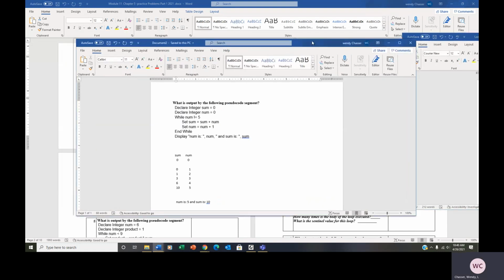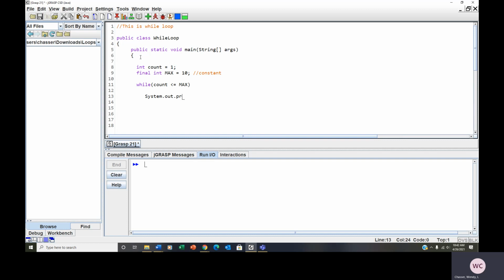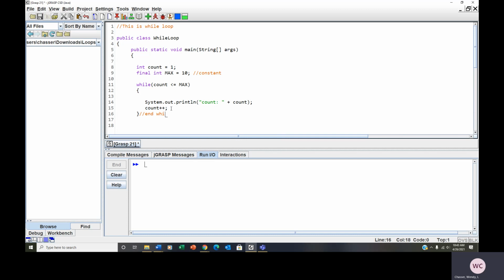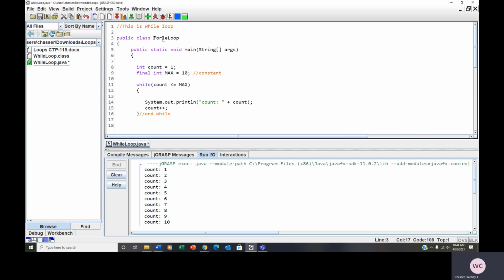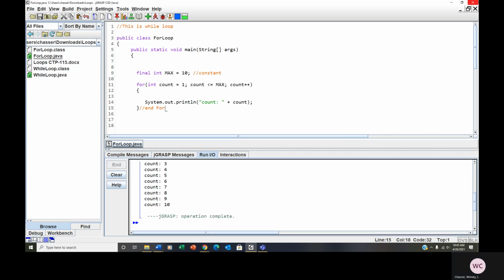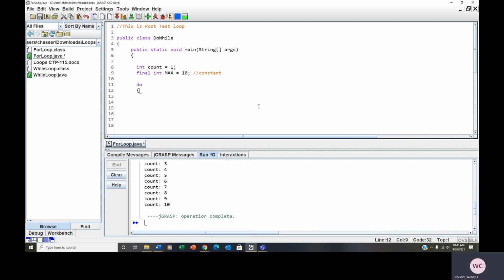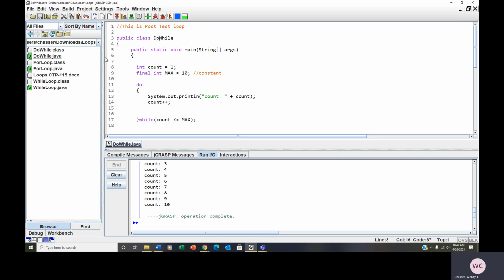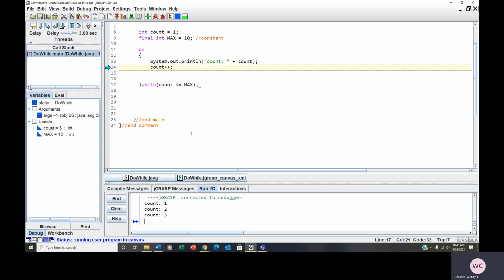Loops Part 2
While/For/DoWhile loops in Java first time